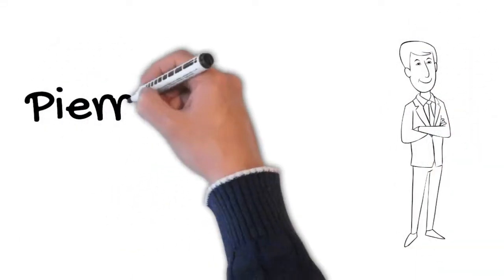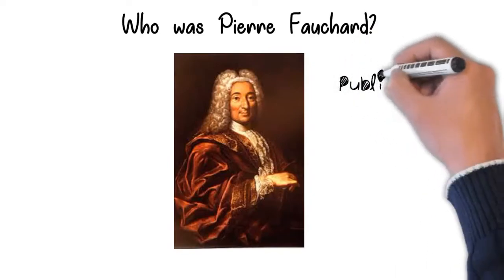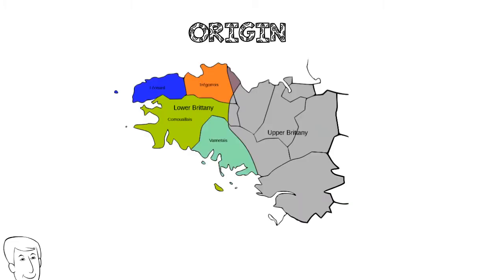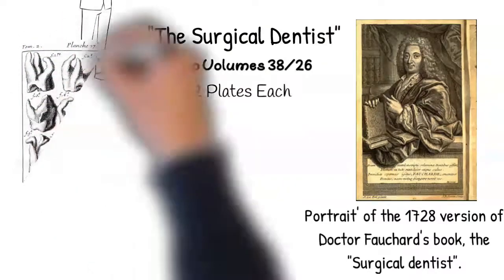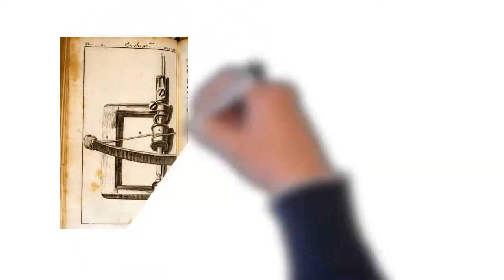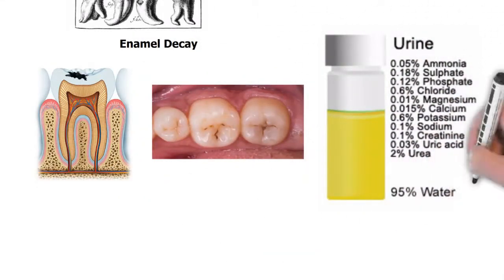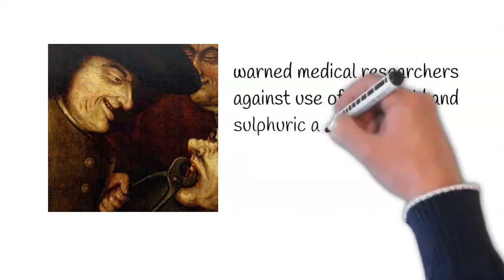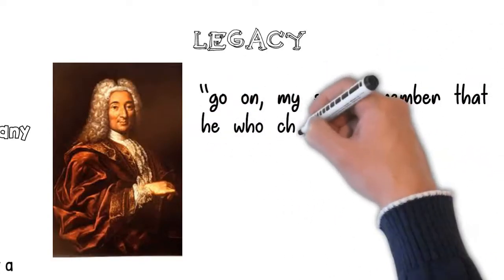PIERRE FAUCHARD | The Father of Modern Dentistry | The Surgical Dentist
this video is about the great personality who revolutionized dental science and is very well known as the Father of Modern Dentistry.

referrences are :
1. Baron P. The development of dentistry, The Lancet 1999;354.
2. Besombes A, Dagen G. Pierre Fauchard et ses contemporains. SNPMD, 1961.
3. Deltombe X. Pierre Fauchard, chirurgiendentiste. Actes de la Socie´te´ française d’histoire de l’art dentaire 1999;
4. Deltombe X. La formation de Pierre Fauchard. Confe´rences rennaises d’histoire de la me´decine et de la sante´ 2000–2002, vol.9.
5. Deltombe X. La communaute´ des chirurgiens de Rennes au 18th sie` cle. Me´moire de DEA Sorbonne, 1991.
6. Deltombe X. Dental practice in Rennes at the end of the eighteen century. Dental Historian 1996;30.
7. Deltombe X. Marie Delpeuch, woman dentist. Dental Historian 1997;32.
8. Deltombe X. P. Baron, Dental products in France in the 18th century: their production, distribution, commercialization. Dental Historian 1997;32.
9. Deltombe X. Vincent Ristorini and the conquest of the west: practitioners of dentistry in Rennes at the end of the eighteenth century. Dental Historian 1996;31.
10. Deltombe X. L’exercice d’un ille´ gal en Bretagne a` la fin du 18th sie` cle. Histoire des sciences me´dicales 1998;tome XXXII;n2.
11. Hillam C. Dental practice in Europe at the end of the 18th century. Contribution française : Pierre Baron, LouisPhilippe Cosme, Xavier Deltombe, Pierre Laudet. Clio Medica, 2003.